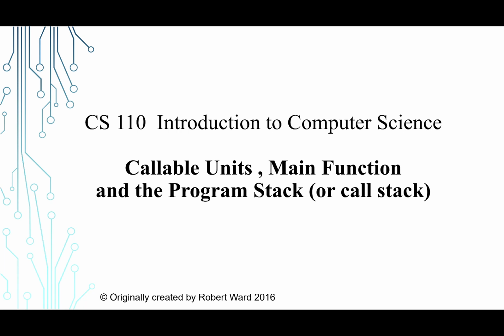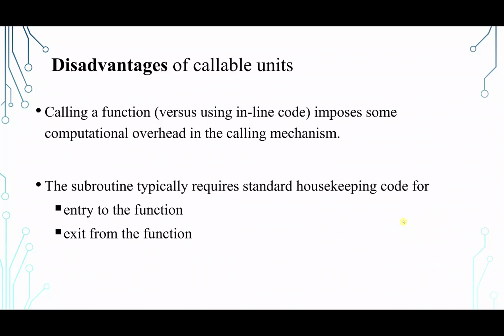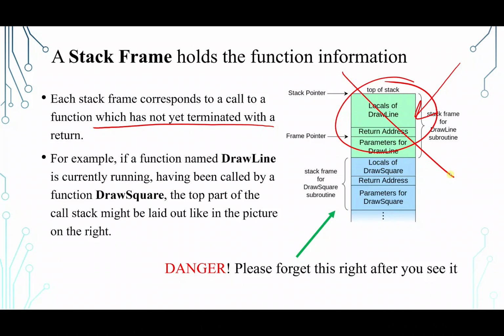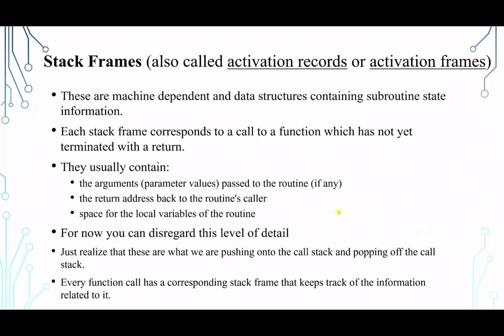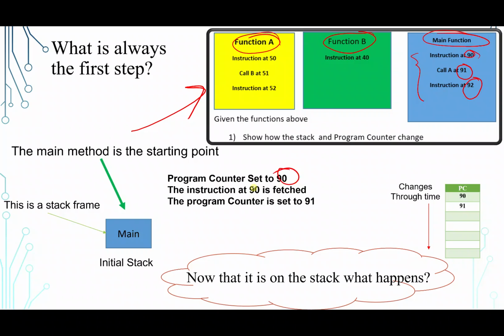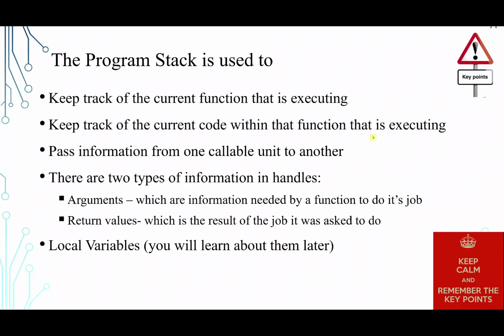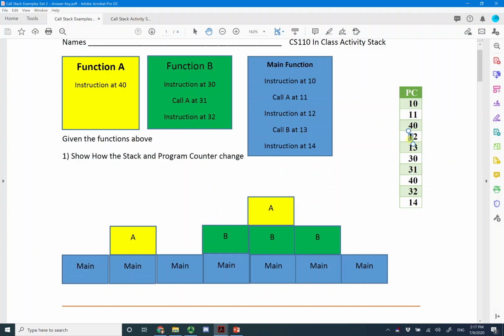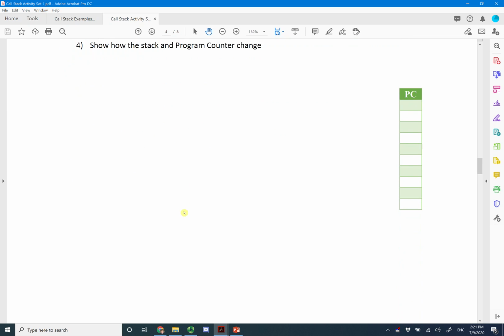CS 110 Lecture 07 The Program Stack